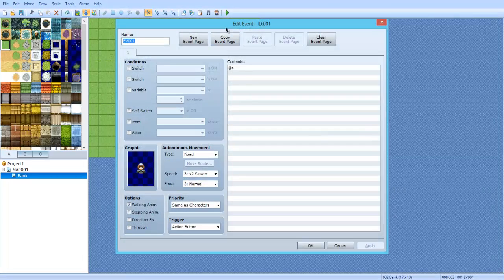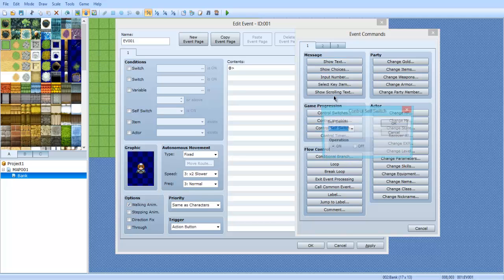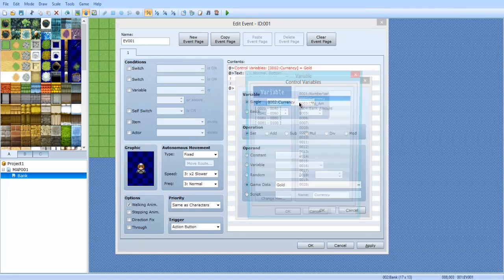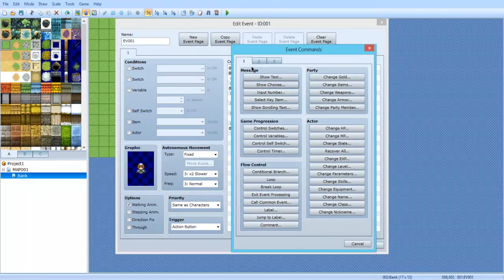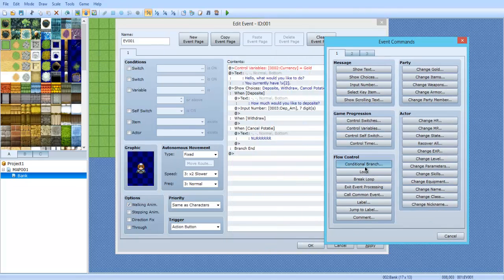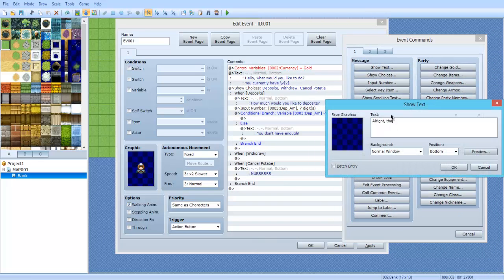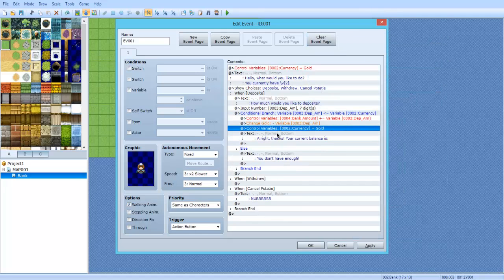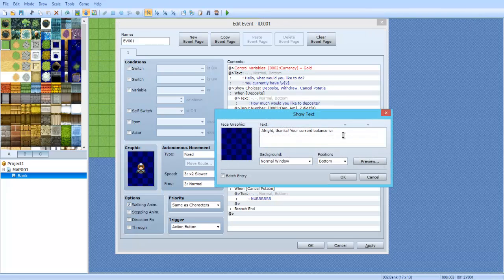RPG Maker VX Ace Tutorials - (SE03 E1) Setting up a Bank System!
Hi everyone! :D Today I teach you all how to set up a bank system!